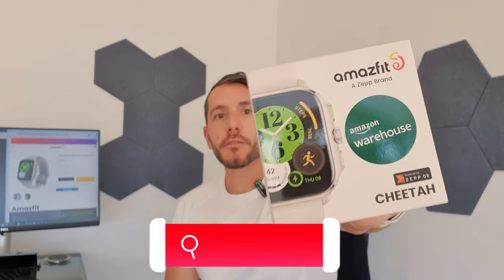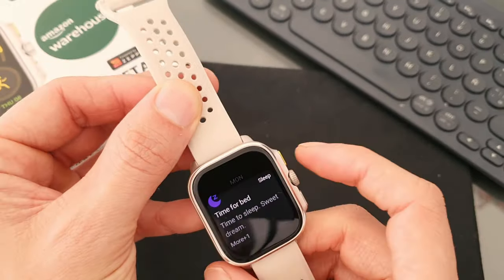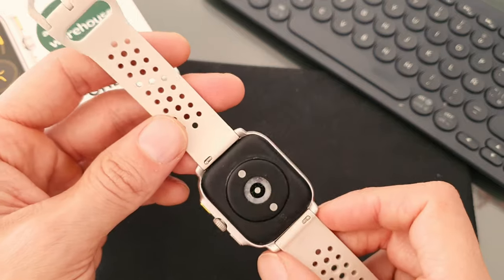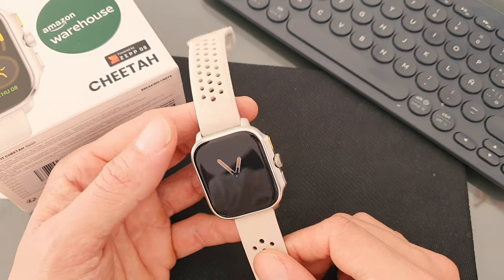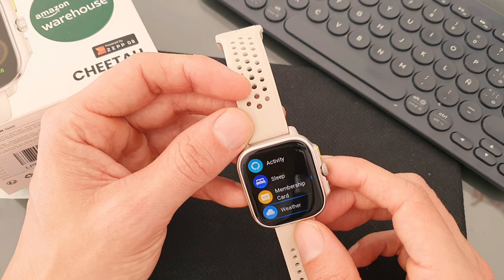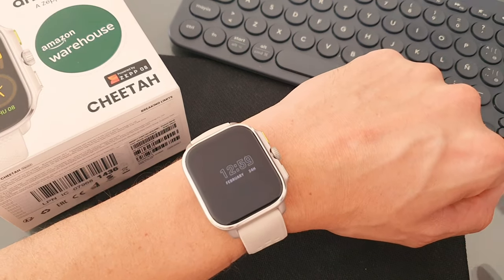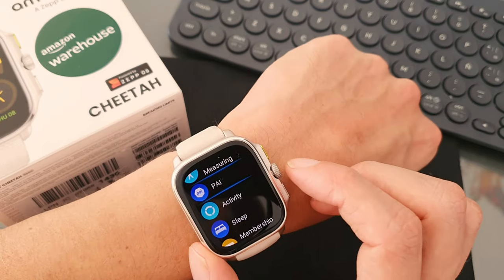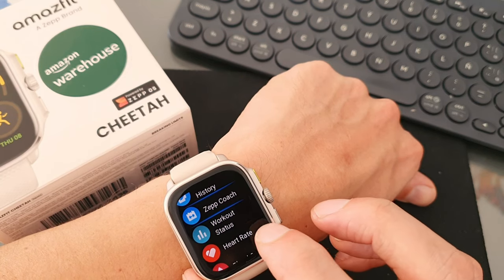Apple Watch Ultra Lookalike!? - The Amazfit Cheetah is NOT as good at they want you to think?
Are you looking for a smartwatch that can help you achieve balance in every beat? If so, you might want to check out the Amazfit Balance, the latest flagship lifestyle smartwatch from Amazfit. In this video, we will review the features, specs, and design of the Amazfit Balance, and show you how it can enhance your wellness, fitness, and productivity.

The Amazfit Balance is a sleek and stylish smartwatch with a large 1.5" HD AMOLED display, 200+ watch faces, and a battery life of up to 14 days. It is powered by Zepp OS 3.0, which gives you access to 150+ downloadable apps, Amazon Alexa built-in,

it does not have Bluetooth phone calls, contactless payment.

The Amazfit Balance also supports dual-band GPS and route navigation, and has six satellite positioning systems for industry-leading GPS accuracy.

But what makes the Amazfit Balance stand out is its AI-powered Zepp Coach™, which provides personalized fitness coaching based on your goals, preferences, and performance. The Amazfit Balance can also measure your body composition from your wrist, including body fat, skeletal muscle, water %, and more. And to help you achieve the right balance between activity and recovery, the Amazfit Balance can also analyze your mental and physical readiness every morning, and give you insights and guidance on how to improve your score, don't forget to subscribe to our channel for more smartwatch reviews and tips.